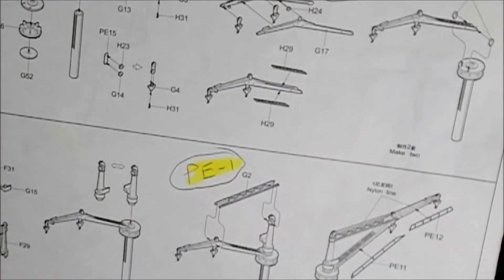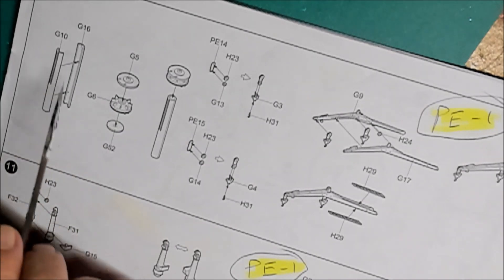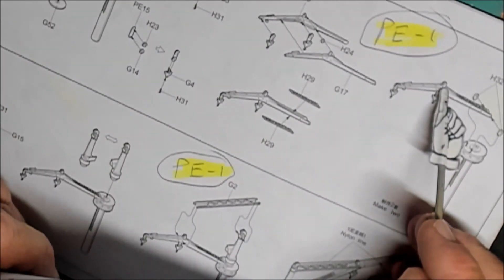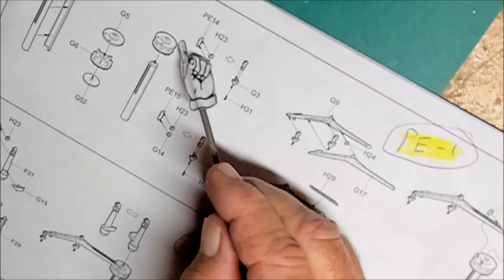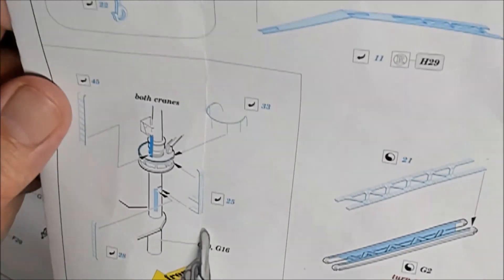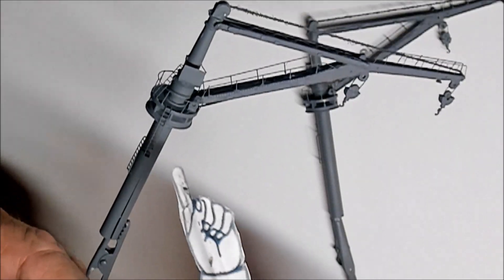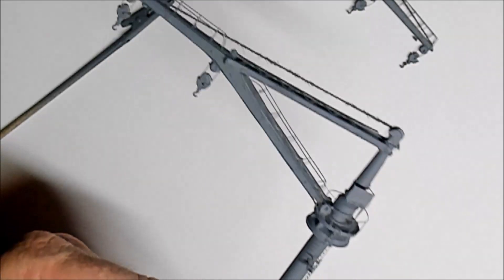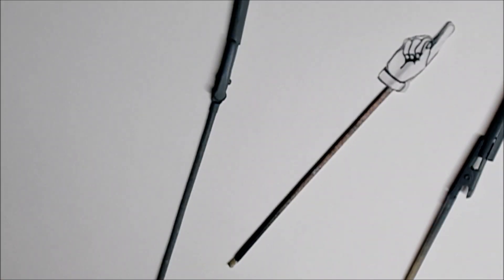Trumpeter USS Arizona 1/200 scale. Part 13. "The cranes"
The ship's cranes complete.